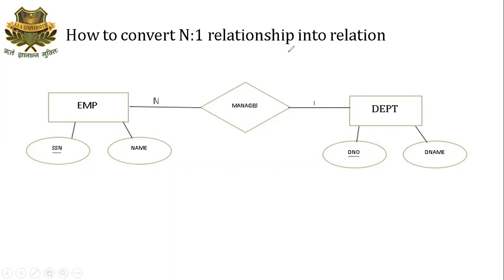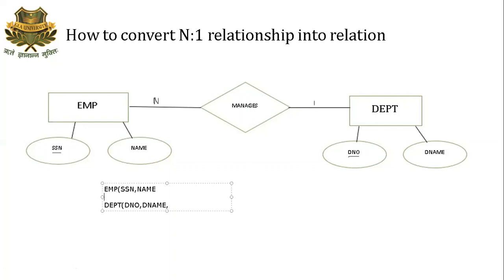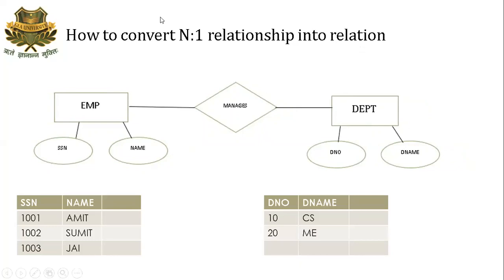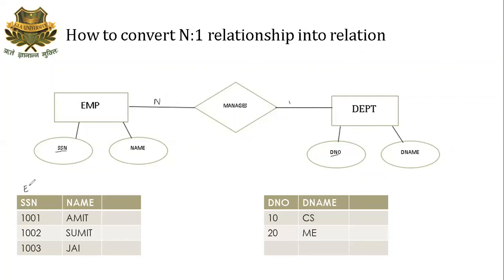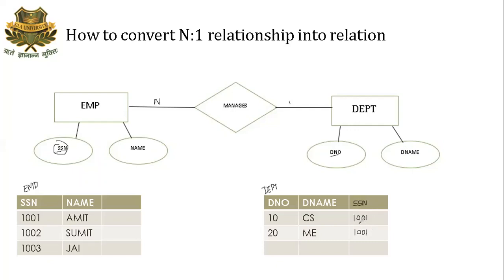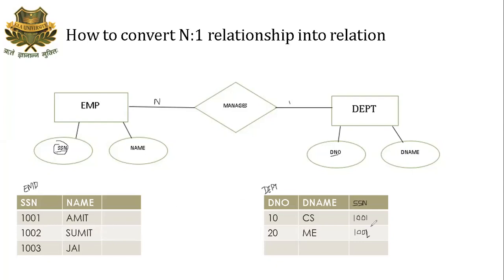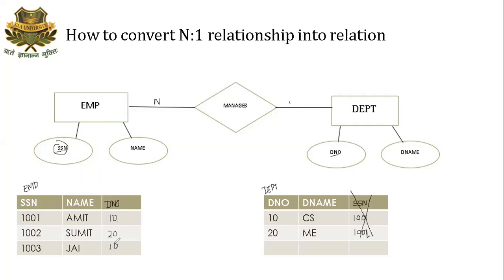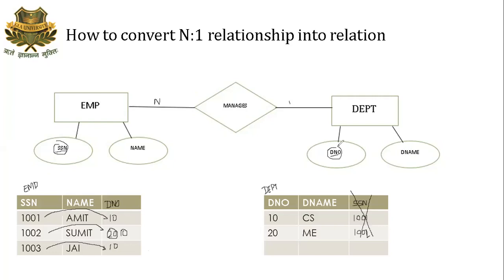ER DIAGRAM TO RELATION PART 4 in DBMS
How to convert N: 1 relationship into relation